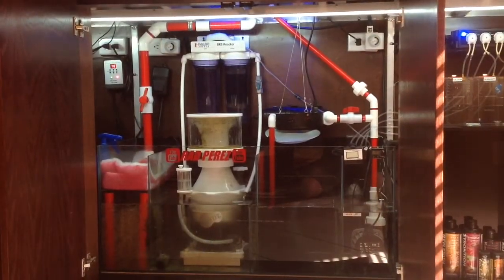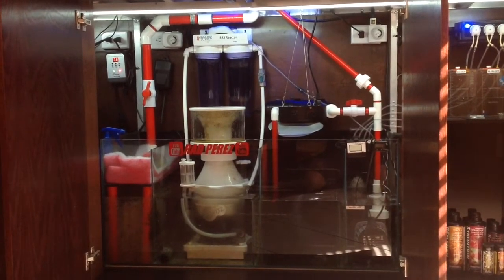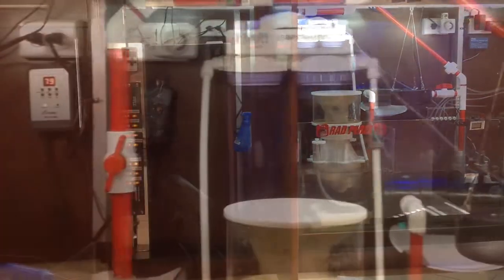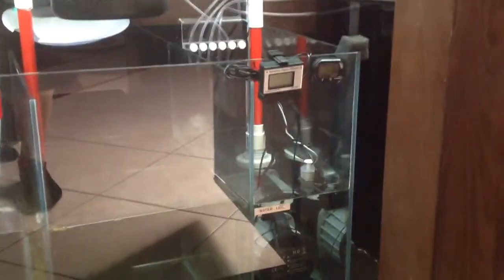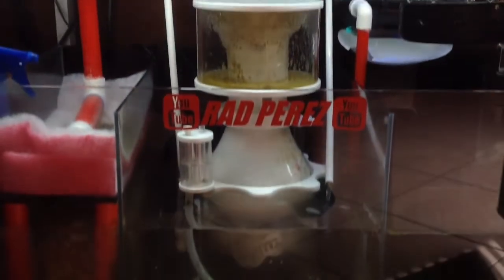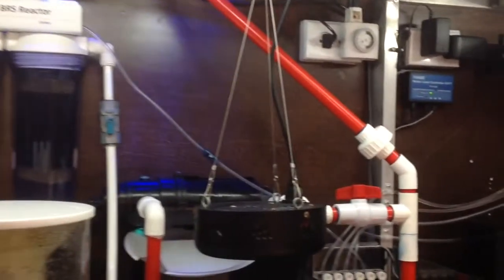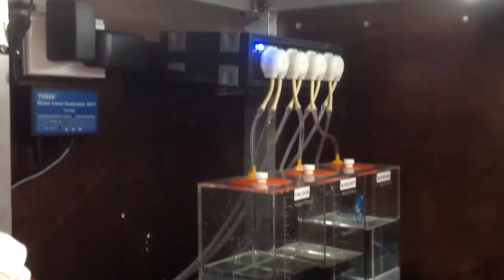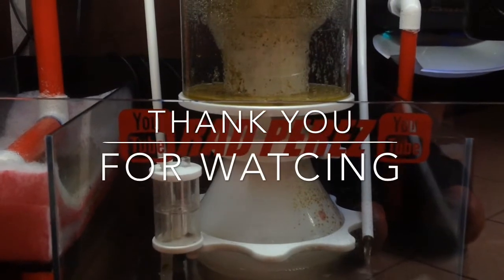Your Fellow Reefer Sump Contest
What's going on guys this is my quick entry into your fellow reefer sump contest. Let's show him some support and enter.